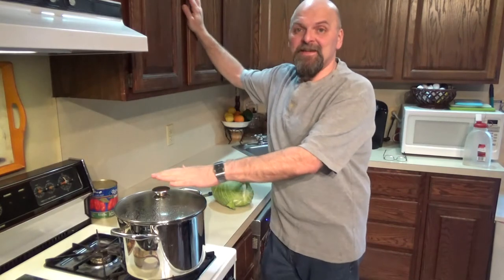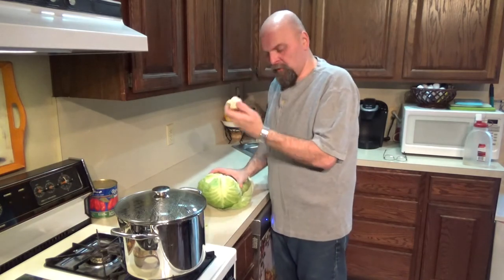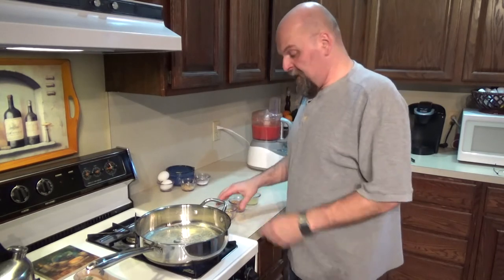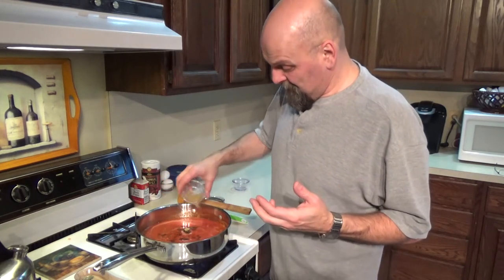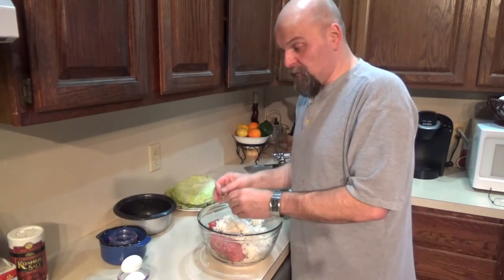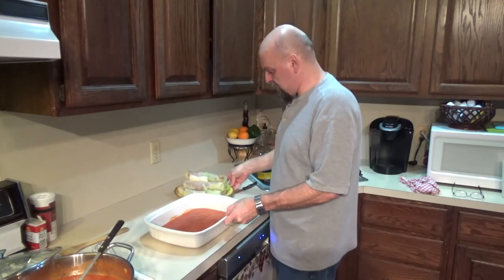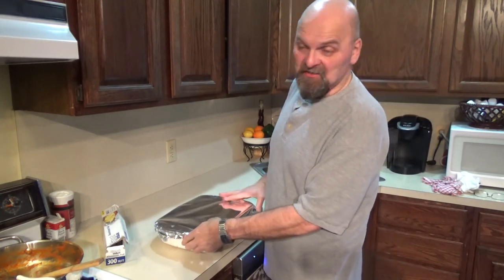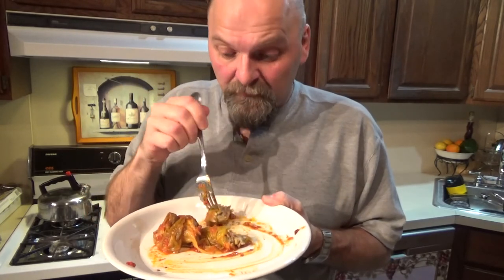National Cabbage Day